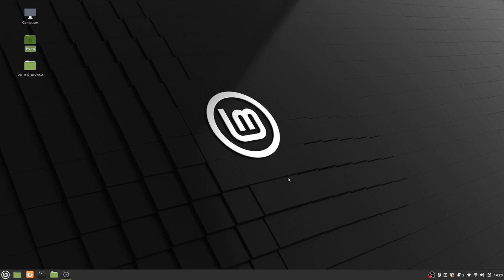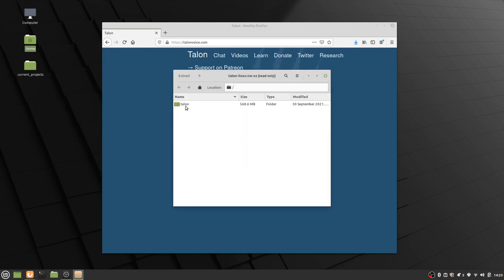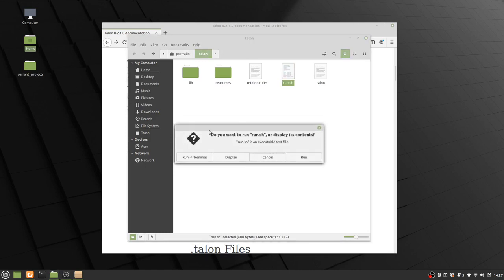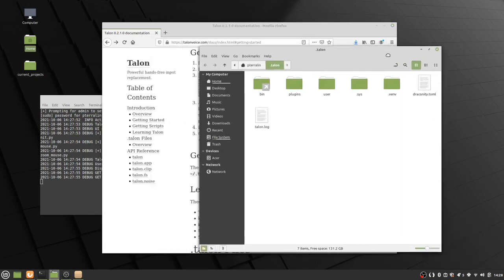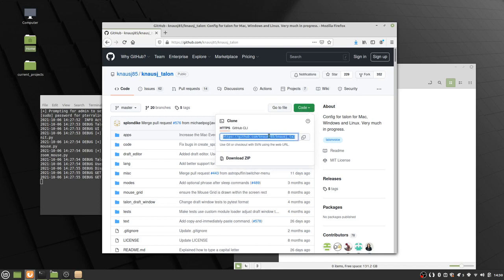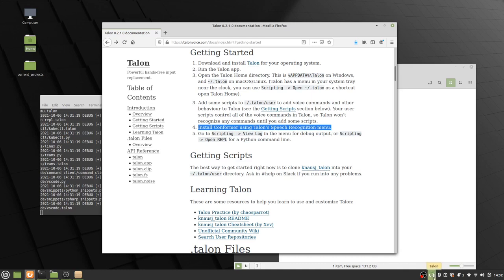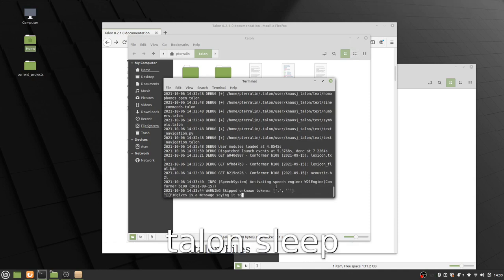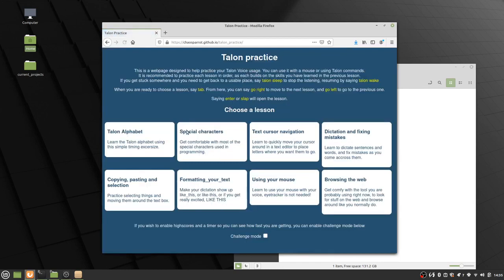Installing Talon On A Linux Machine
How to install the latest free version of Talon (talonvoice.com) on a linux machine.  Talon is powerful software designed to let you operate your computer without hands.  It uses a combination of voice commands, eye tracking, and noises to allow you to control your computer without hands.

Being able to install it is the first step to becoming a hands-free computer master.